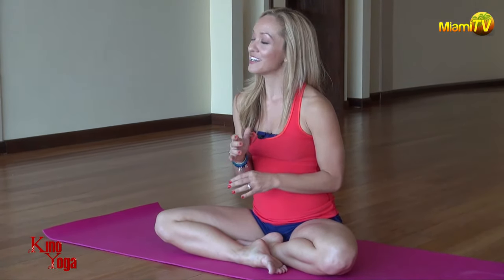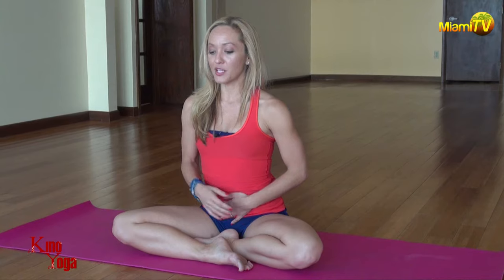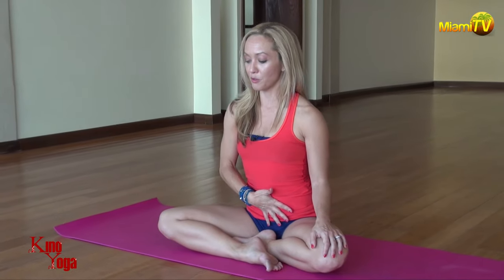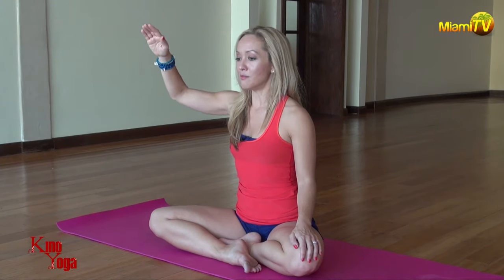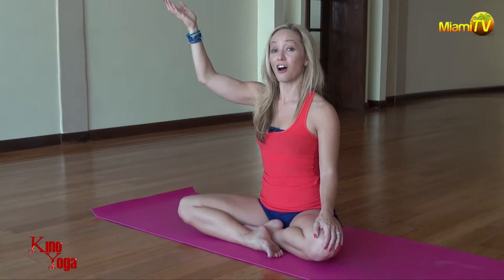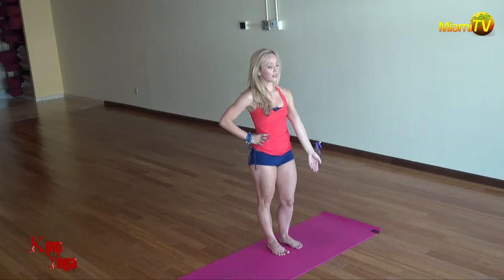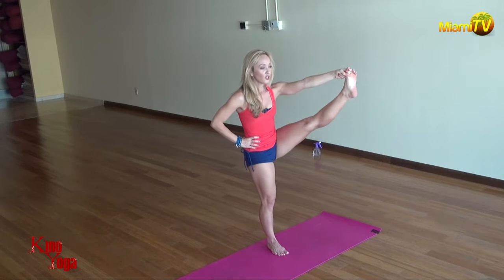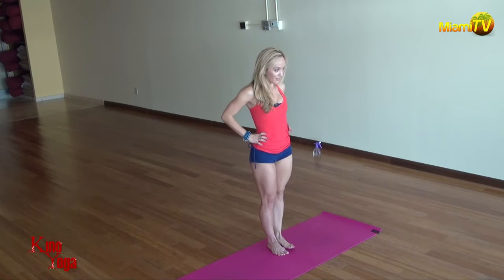Miami TV Life - Kino Yoga 4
Health, Well being, Yoga, Exercise, Travel
A channel for everyone

Produced: Jenny Scordamaglia, Enrique Benzoni